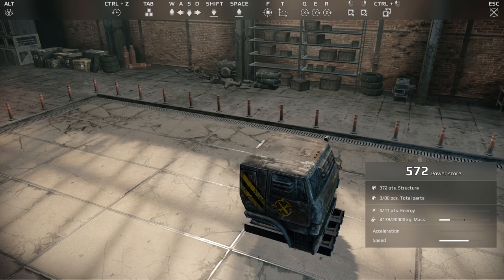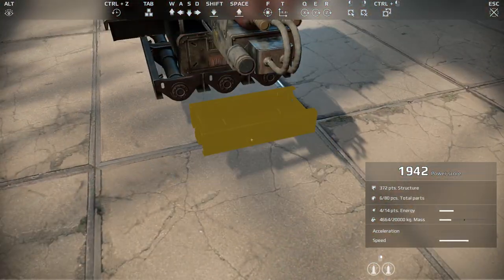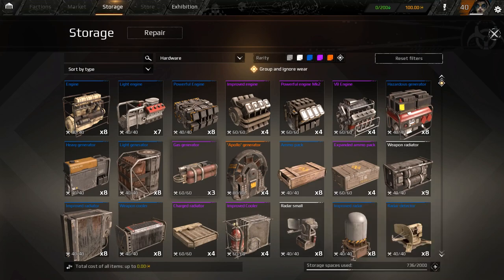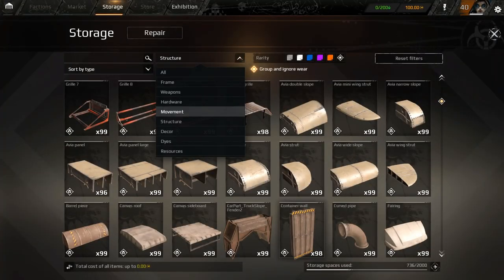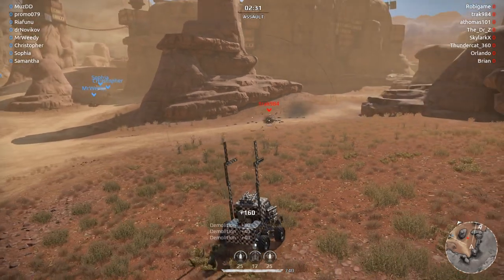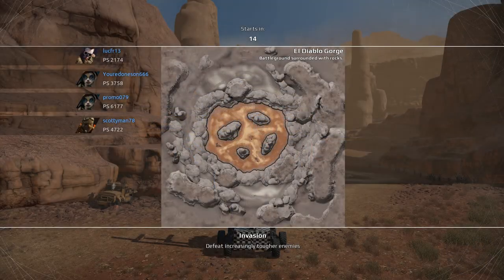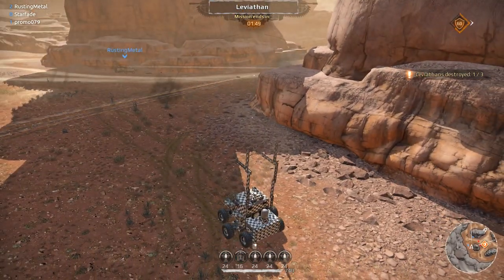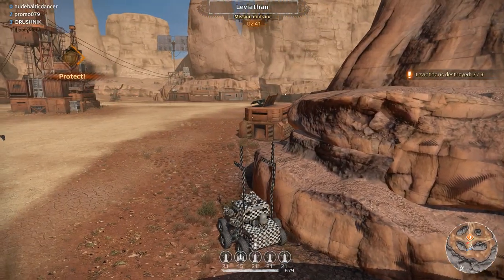Crossout - BEST WEAPON IN THE GAME - HOMING MISSILES OP! (Crossout Gameplay)